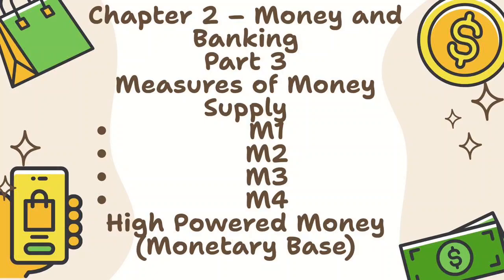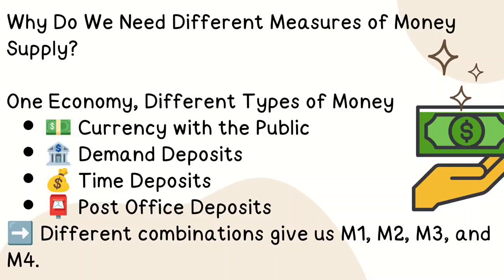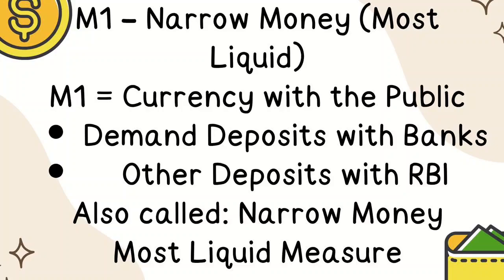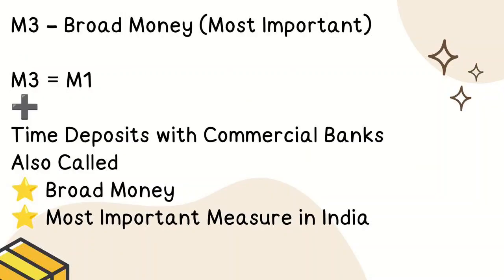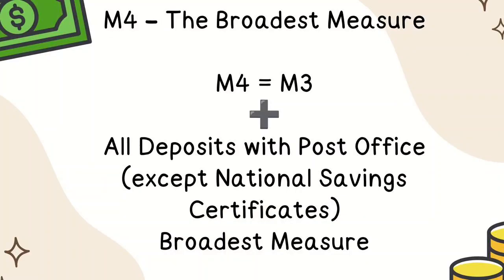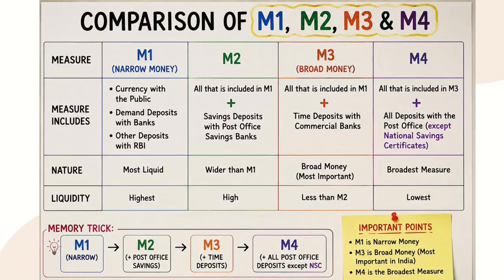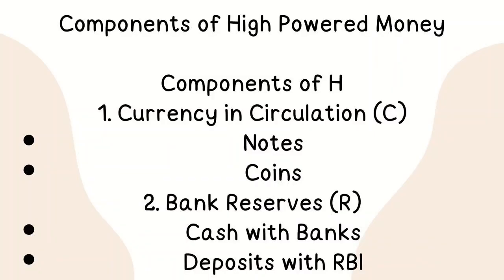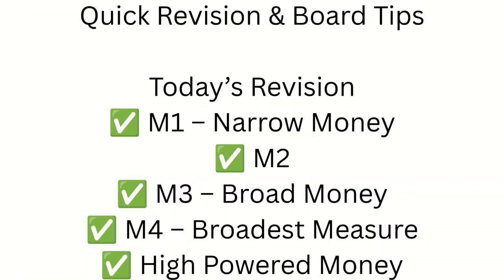Class 12 Economics Chapter 2 Part 3 | Measures of Money Supply (M1, M2, M3, M4) & High Powered Money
Welcome to Part 3 of Chapter 2 – Money and Banking for CBSE Class 12 Economics (2026–27).

In this lesson, we cover one of the most important and scoring topics in Macroeconomics—Measures of Money Supply (M1, M2, M3 & M4) and High Powered Money (Monetary Base). These concepts are often confusing, so this video explains them step by step using real-life examples, easy memory tricks, comparison tables, and exam-oriented explanations.

📚 Topics Covered

✔ Meaning of Measures of Money Supply
✔ Why Different Measures of Money Supply Are Needed
✔ M1 (Narrow Money)
✔ M2
✔ M3 (Broad Money)
✔ M4 (Broadest Measure)
✔ Comparison of M1, M2, M3 & M4
✔ High Powered Money (Monetary Base)
✔ Components of High Powered Money
✔ Difference between High Powered Money and Money Supply
✔ Board Exam Tips & Memory Tricks

🎯 This video is perfect for:

* CBSE Class 12 Board Exam 2026–27
* CUET (UG) Economics
* School Revision
* Concept Building

🌟 In this video, you’ll learn:

✅ Classroom-style teaching with simple language
✅ Real-life examples for every concept
✅ Easy tricks to remember M1, M2, M3 & M4
✅ Board answer-writing tips

💬 Question of the Day:
Which measure of money supply is called Broad Money, and why is it considered the most important measure in India? Write your answer in the comments!

🎥 Next Video: Commercial Banks, Functions of Commercial Banks & Credit Creation (Chapter 2 – Part 4)